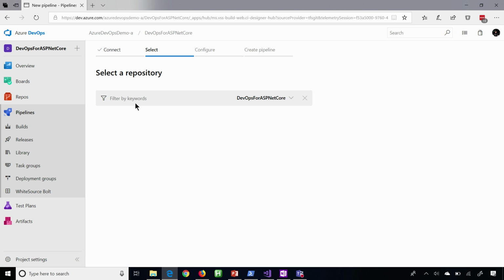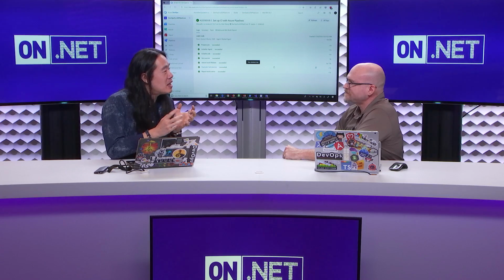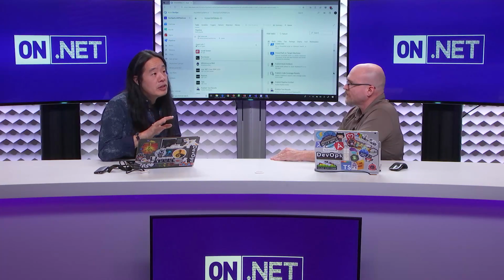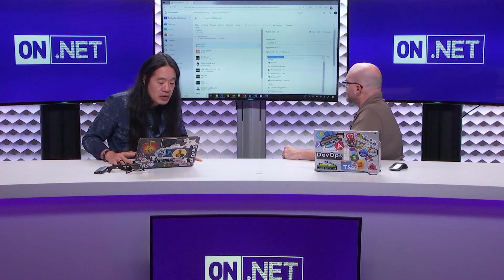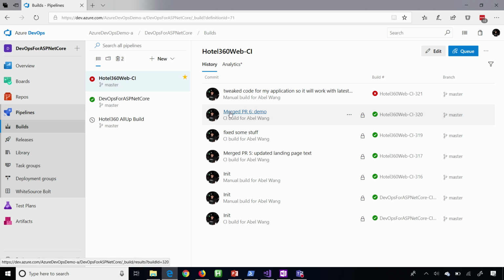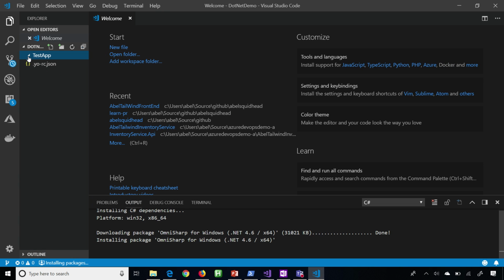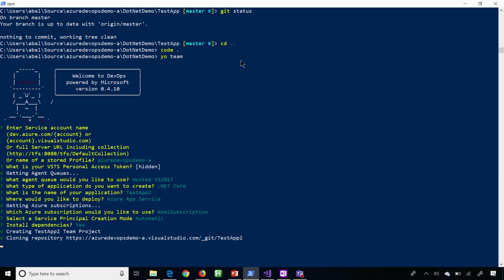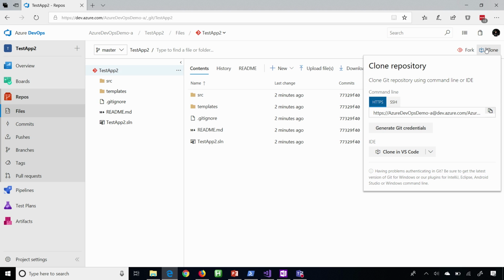DevOps For ASP.NET Developers Pt.4 - Continuous Integration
Being able to build, test, and deploy are integral parts of the software development lifecycle. Azure Pipelines combines continuous integration (CI) and continuous delivery (CD) to consistently test and build your code and ship it to any target.

In part 4 of our DevOps For ASP.NET Developers series, Abel and Jeremy show us how to get started with creating a build definition using Azure Pipelines. We will learn how to customize a pipeline for our project using tasks from the marketplace, edit the YAML build definition, and also use Yo Team to scaffold a pipeline for a project.

[01:40] - Creating a build pipeline from scratch
[03:04] - YAML versus the visual build editor
[05:30] - Working with the visual editor
[07:25] - Adding tasks to your build
[08:55] - Selecting a build agent
[11:56] - Viewing the YAML for the generated pipeline
[12:56] - Adding build agents to the pipeline
[13:44] - View the results of automated tests
[17:14] - Scaffolding build pipelines with Yo Team